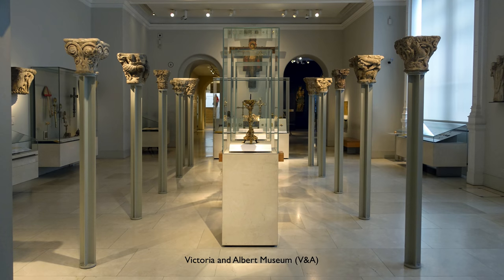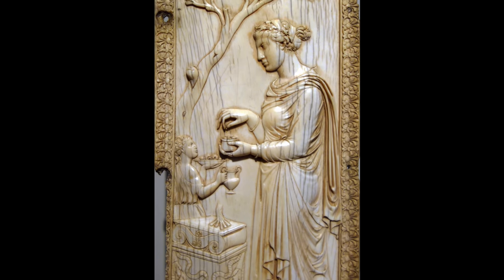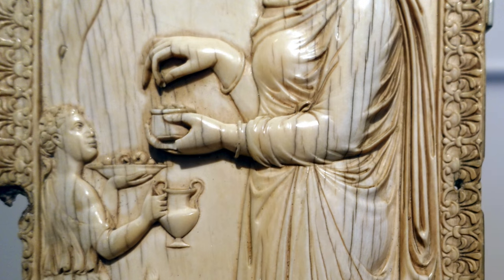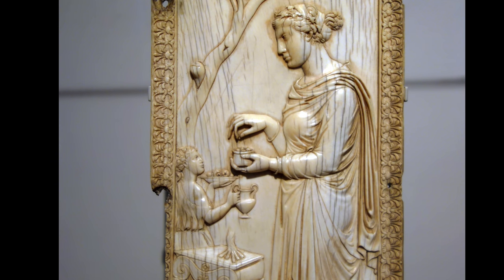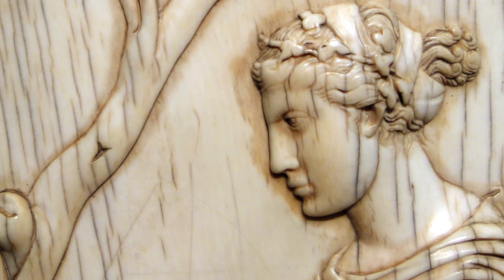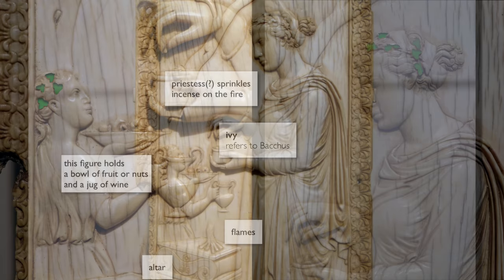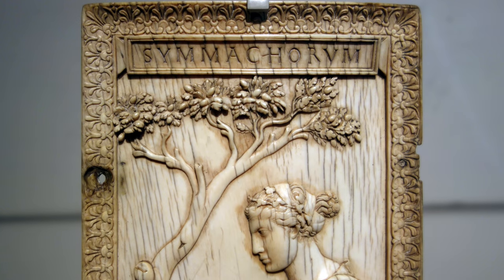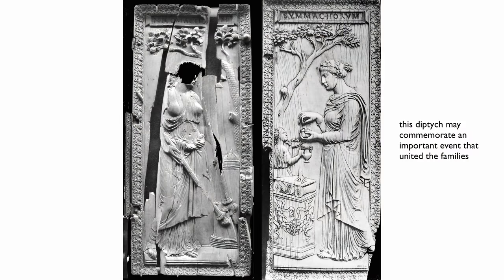Holding on to pagan traditions in the early Christian era: The Symmachi Panel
The Symmachi Panel, c. 400 C.E., ivory, 32 x 13 cm (Victoria and Albert Museum, London). Speakers: Dr. Steven Zucker and Dr. Beth Harris